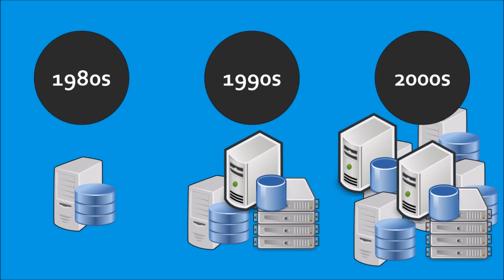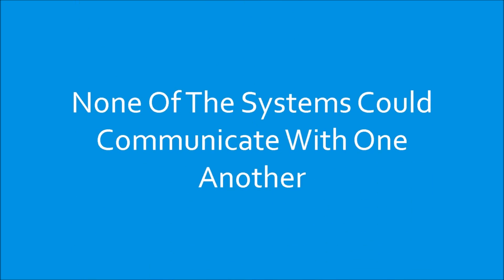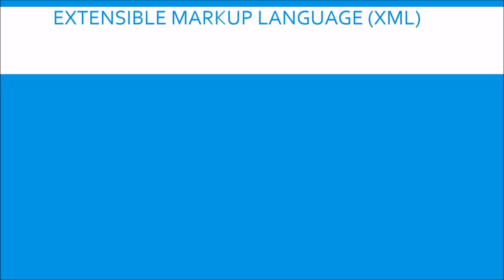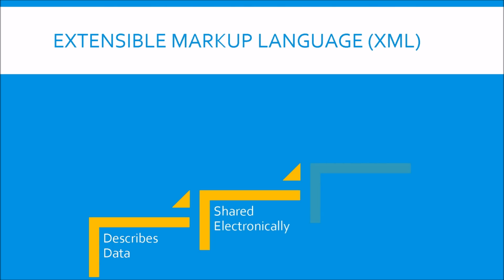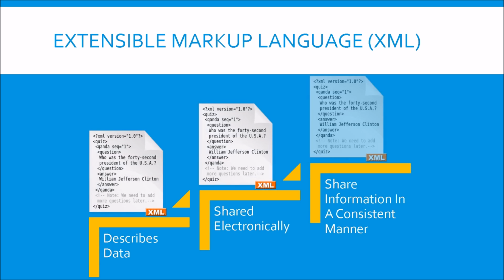Service Oriented Architecture